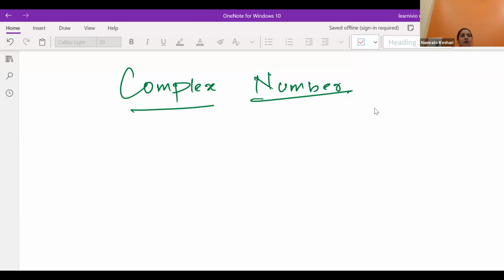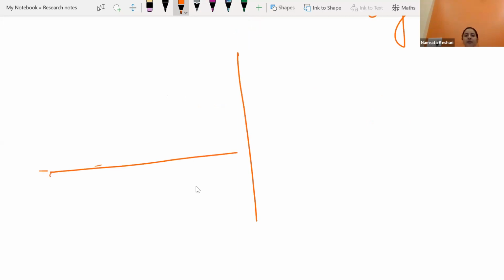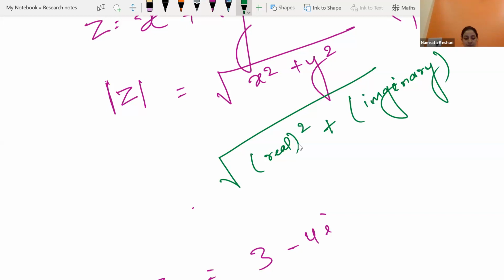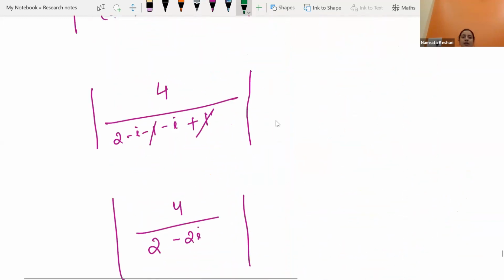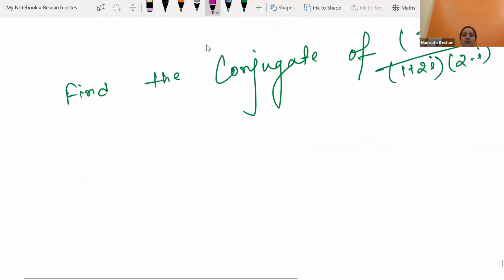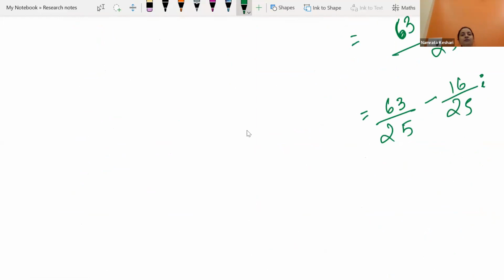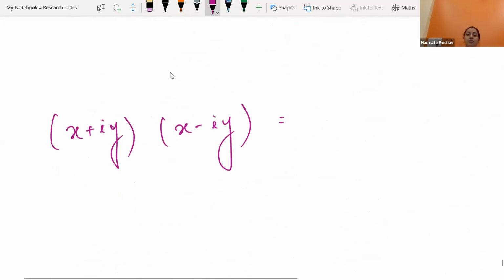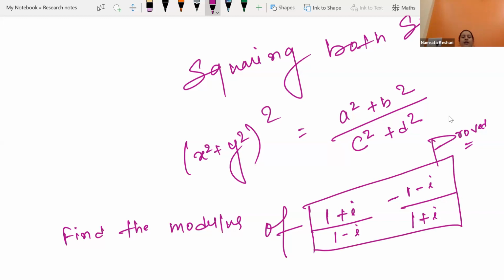Learnivio | Maths Lect 11th CBSE M1 02-09-2024